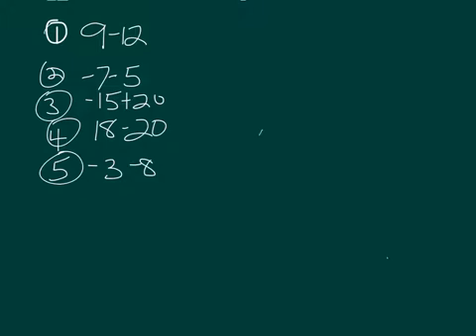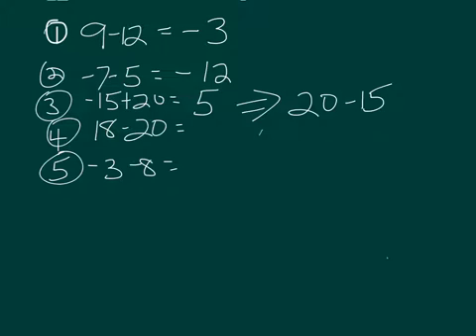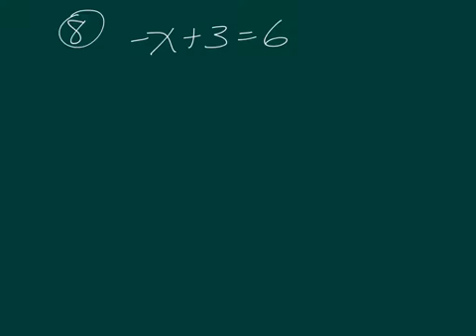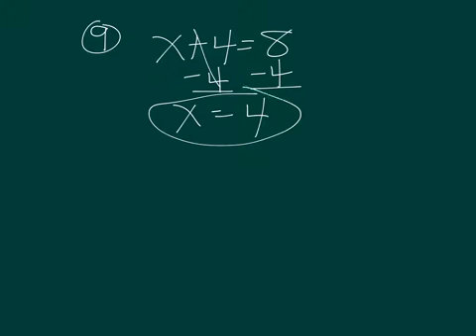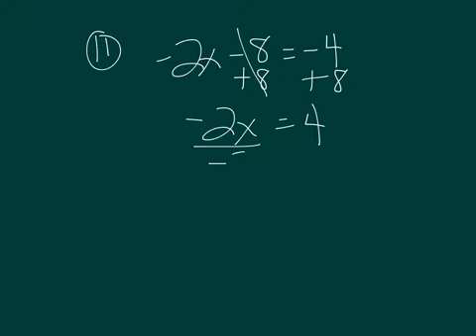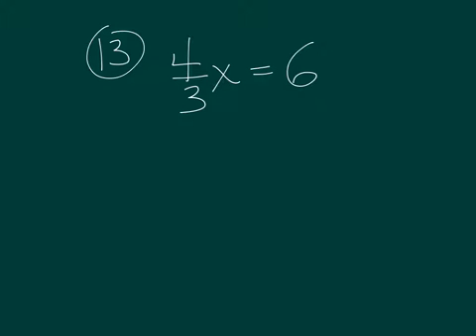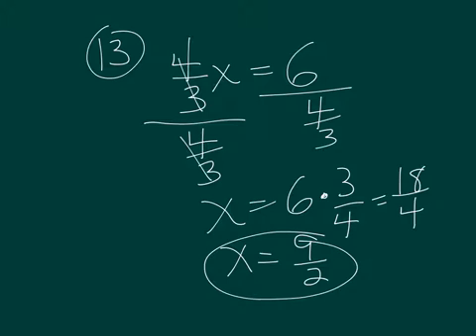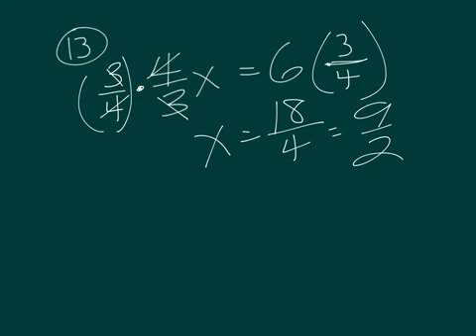Alg 1 Prep for Ryan 7/28/16